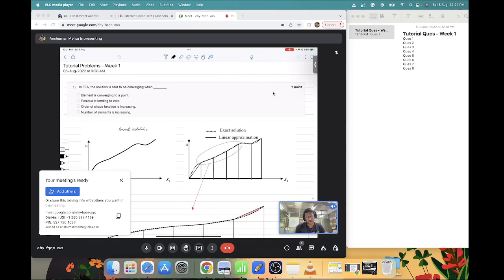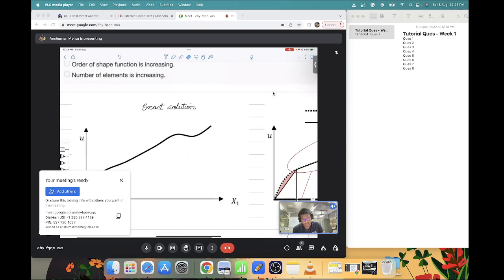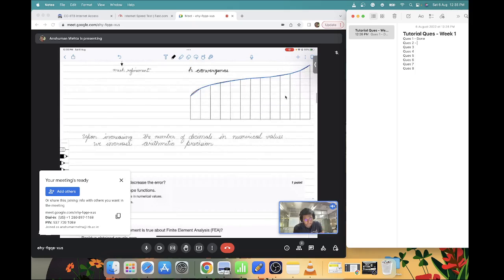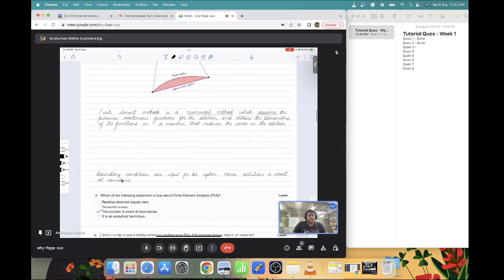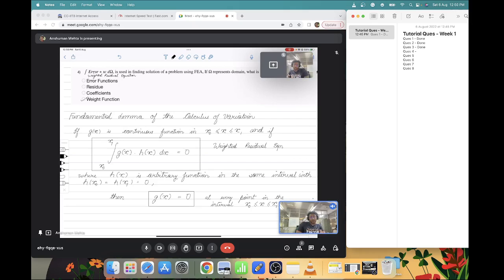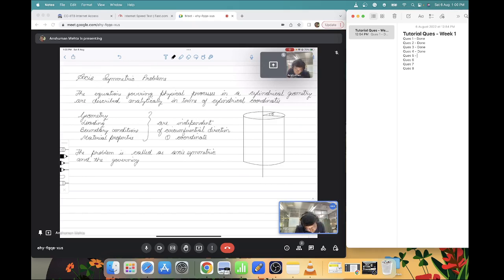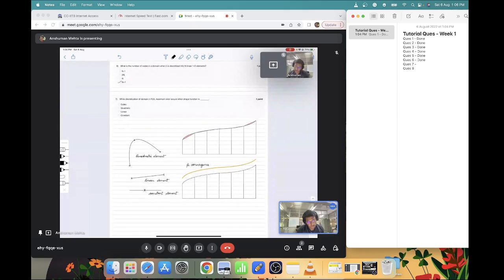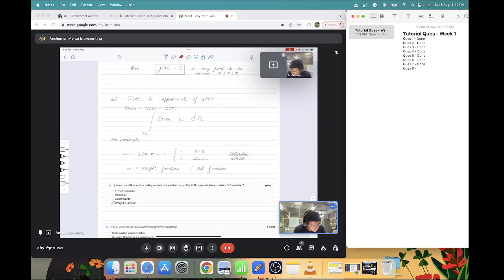Problem Solving Session 1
In this video, we discuss some basic problems from the ME-86: Basics of Finite Element Methods.